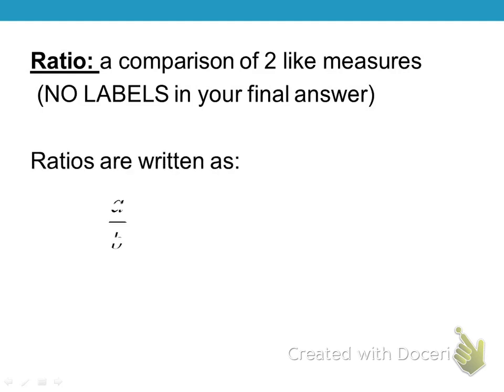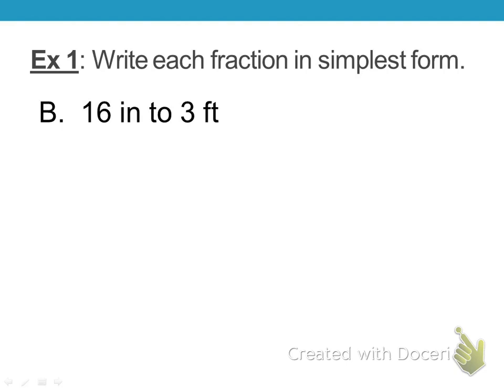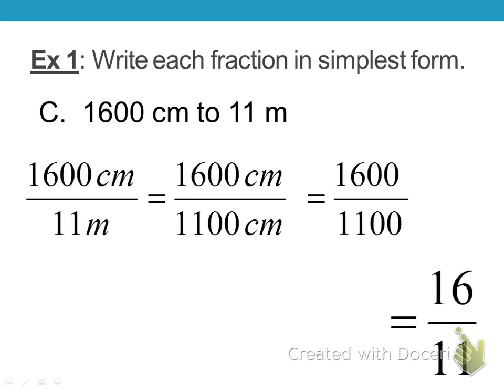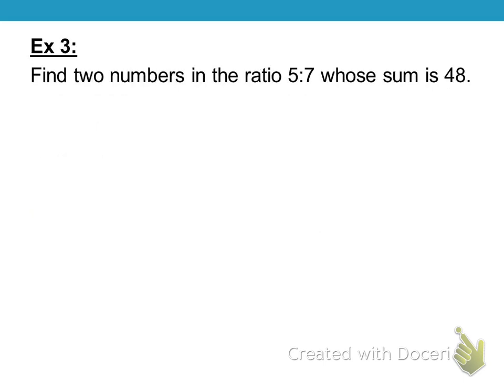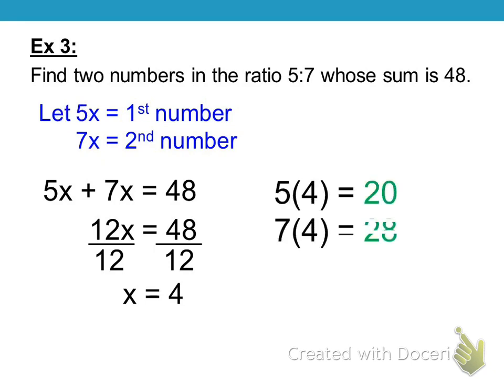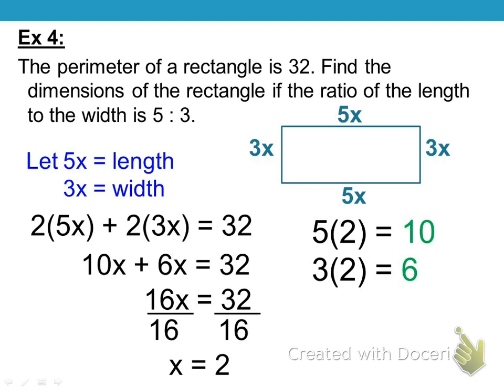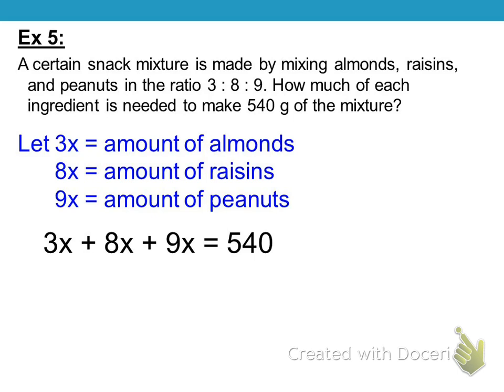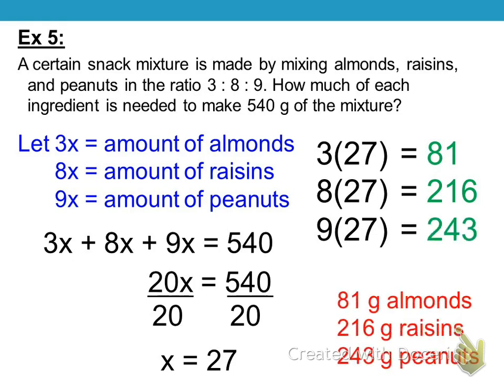Alg 1 Adv Ch 7 Day 1 4/15/19